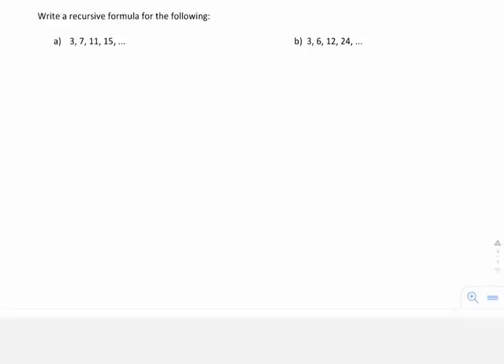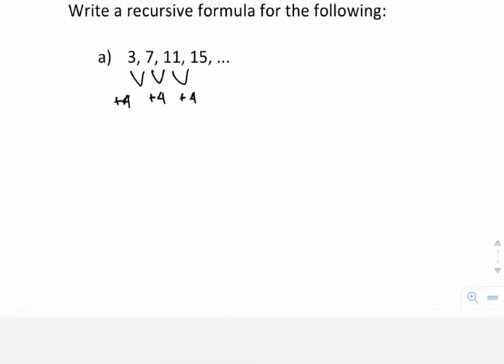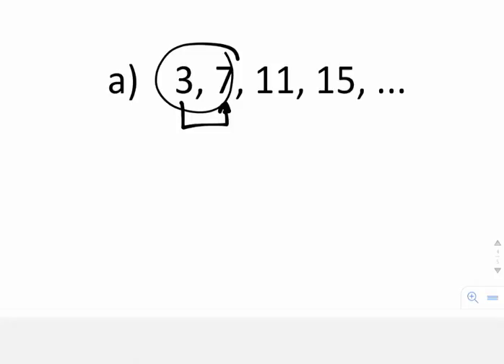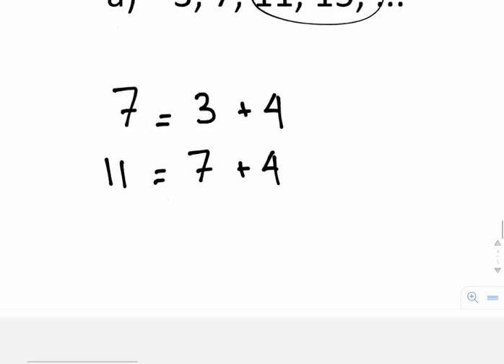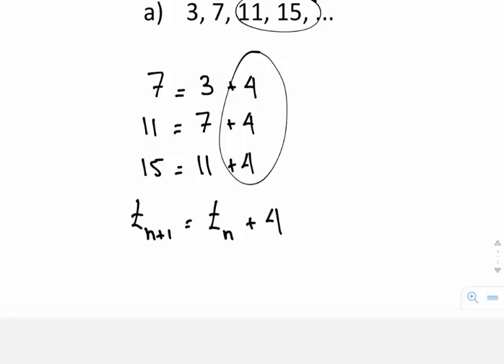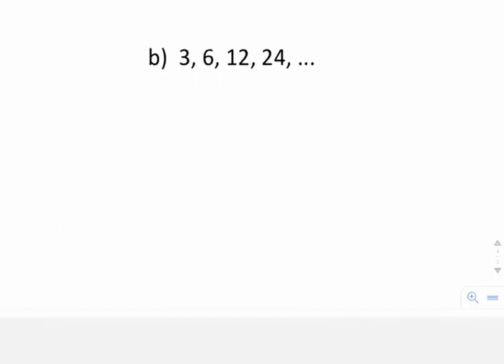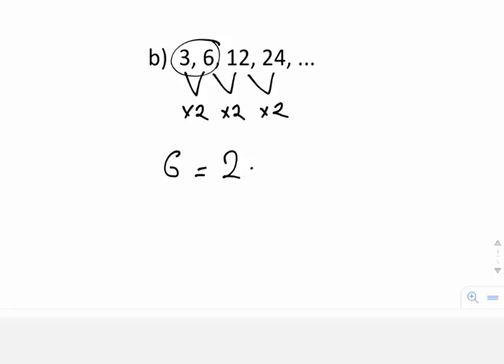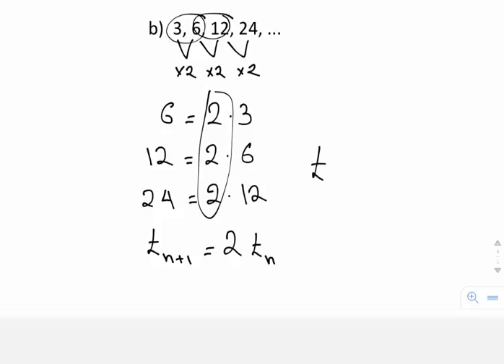Finding recursive formulas